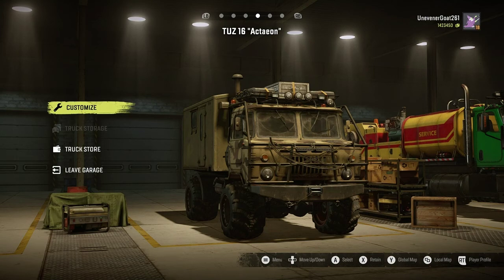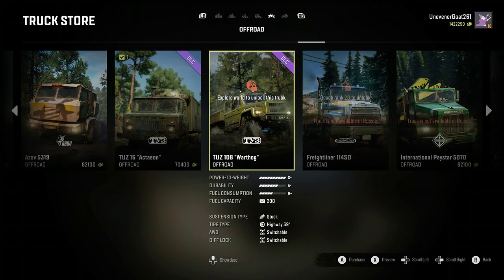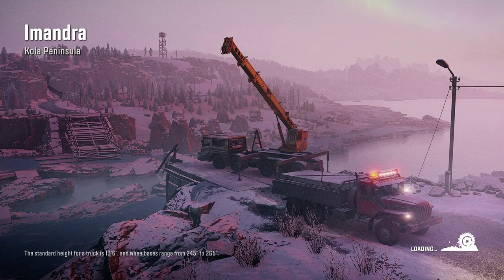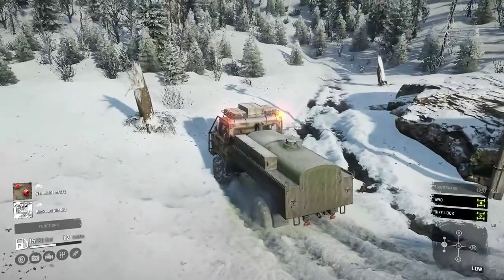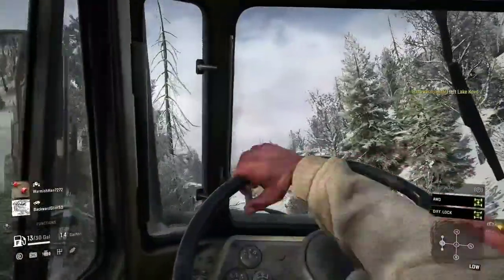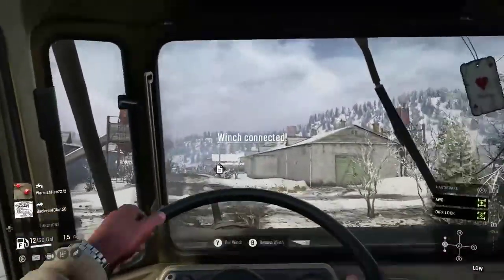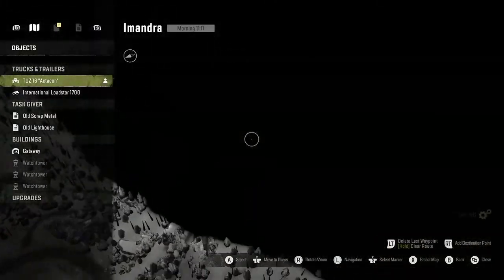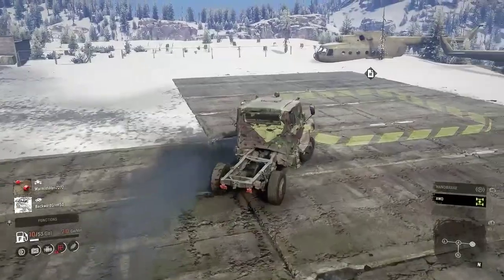snowrunner my first impressions of the new update